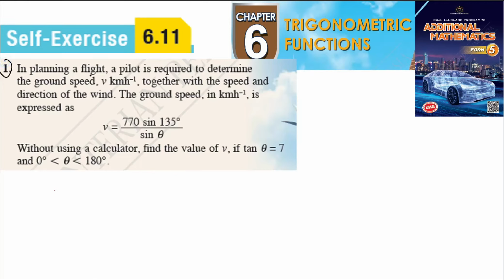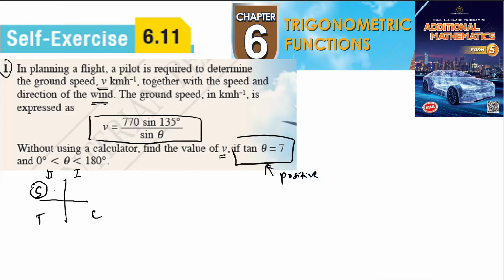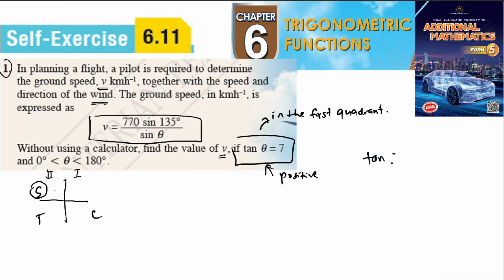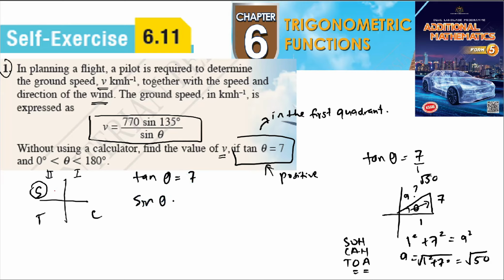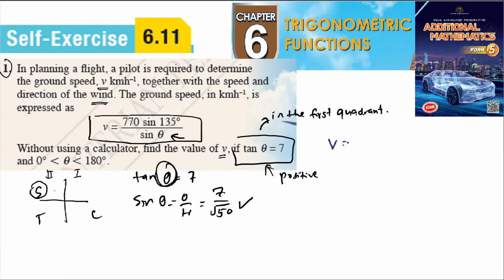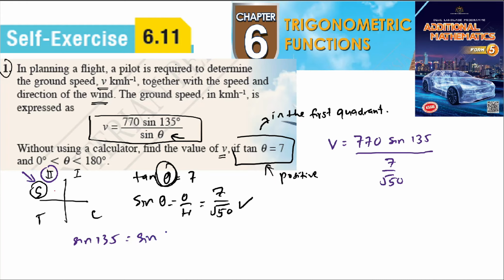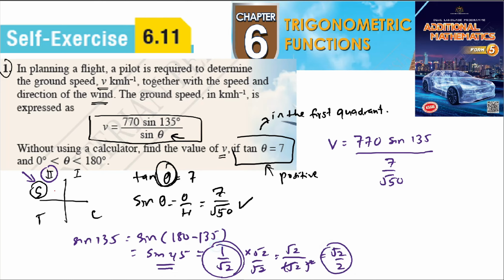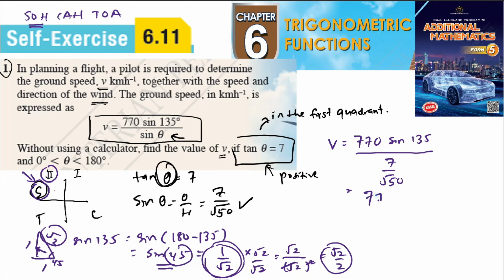Trigonometric Functions self-exercise 6.11 Q1 latihan kendiri 6.11 form 5 add maths kssm spm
Trigonometric Functions self-exercise 6.11 Q1 latihan kendiri 6.11 Fungsi trigonometri form 5 add maths kssm spm textbook solution jawapan buku teks

In planning a flight, a pilot is required to determine the ground speed, v kmh–1, together with the speed and direction of the wind. The ground speed, in kmh–1, is expressed as
v = 770 sin 135°/sin q

Without using a calculator, find the value of v, if tan q = 7